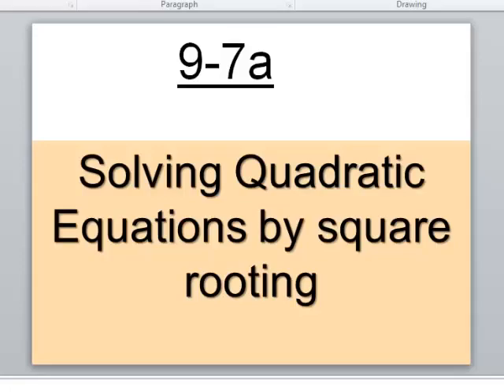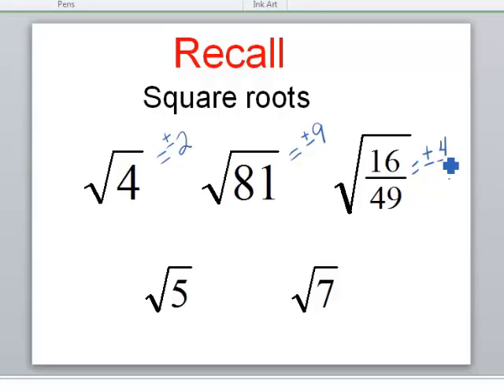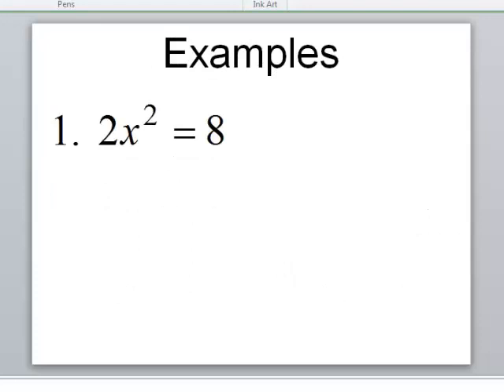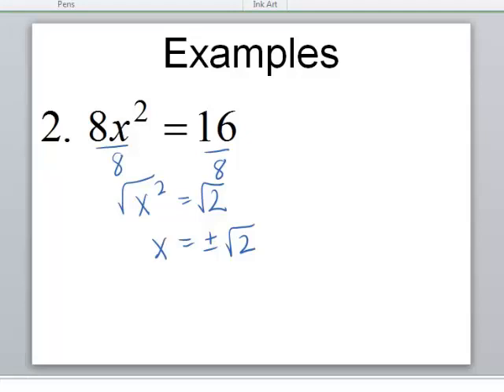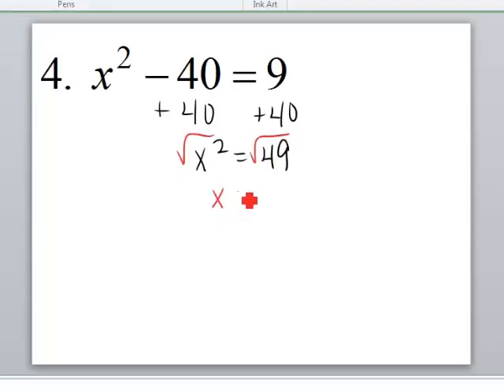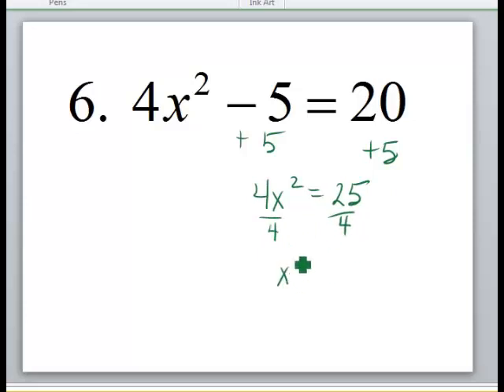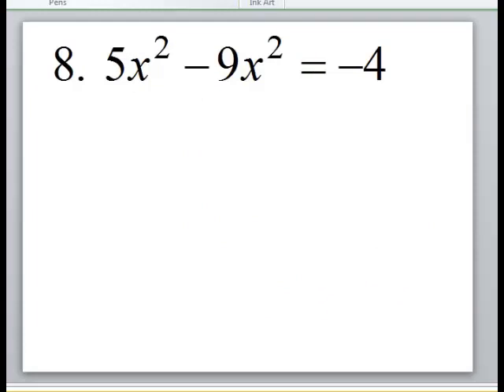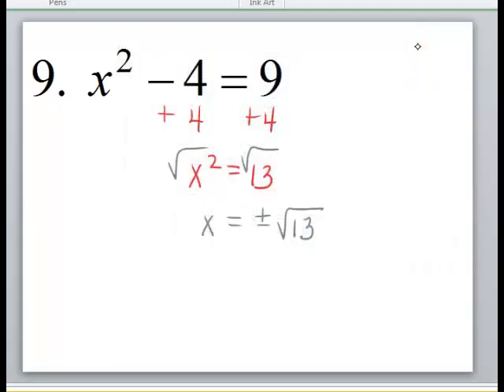Vid 9 7B